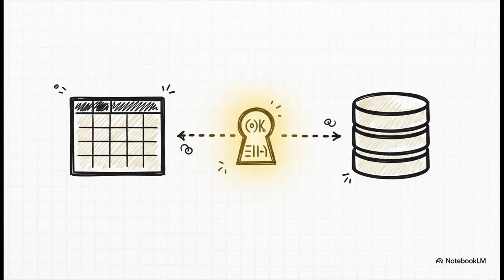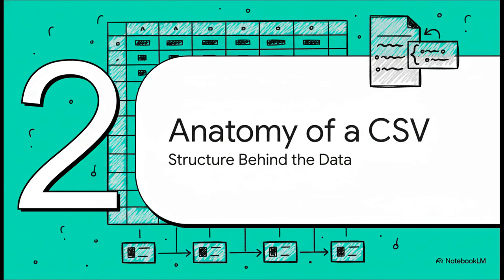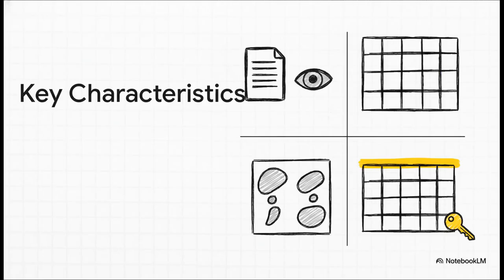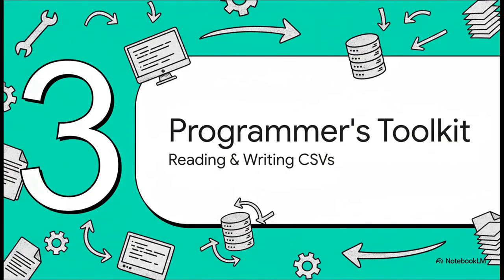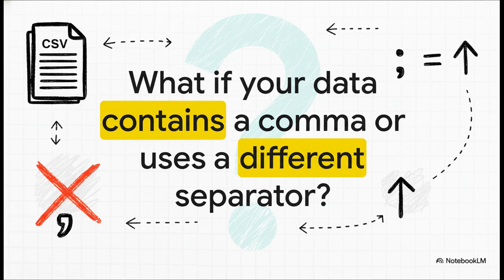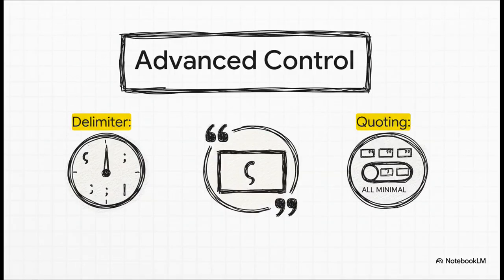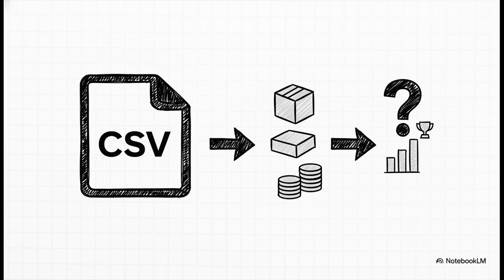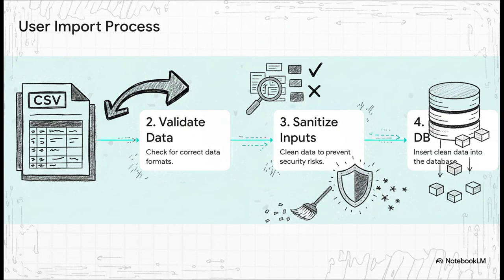Intermediate Python | Lesson 16: The Python CSV Masterclass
Data is everywhere, and CSV is its universal language. In Lesson 16 of our Intermediate Python course, we present a masterclass on reading, writing, and manipulating tabular data with Python's powerful built-in `csv` module.

This lesson is a professional's field guide to handling CSV files. We deconstruct the anatomy of a CSV and introduce the core tools: `csv.reader` for inspecting data and `csv.writer` for building new datasets. You'll learn advanced craftsmanship, including how to master custom delimiters and handle special characters with quoting. We explore two real-world case studies: turning raw sales data into actionable business insights and safely importing user data into a production database. Finally, we'll discuss when to use the foundational `csv` module versus when to reach for a power tool like the `pandas` library. The lesson concludes with a practical challenge to find, analyze, and process a real-world dataset.

Stop struggling with data. Start mastering it. Watch the full lesson on our YouTube channel and tackle the challenge with our AI Tutor